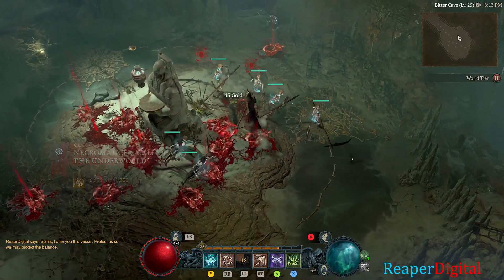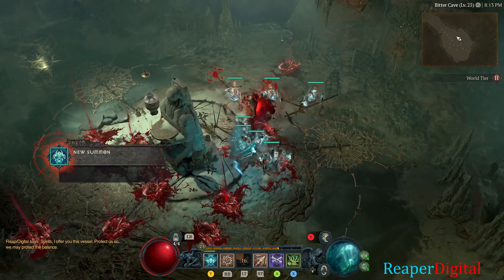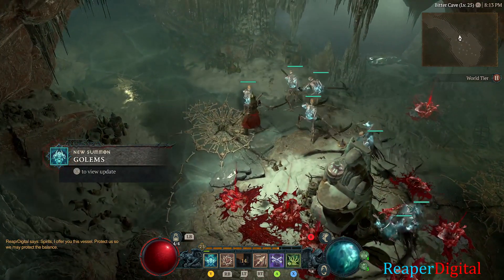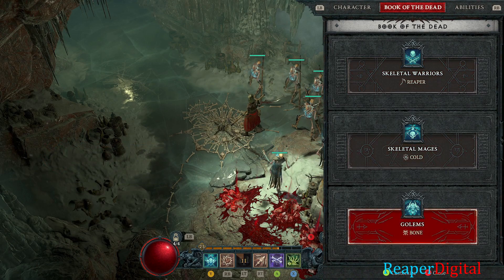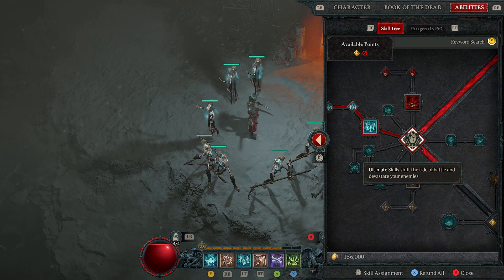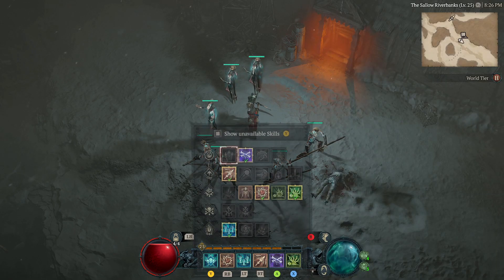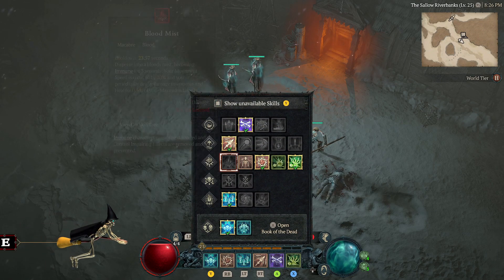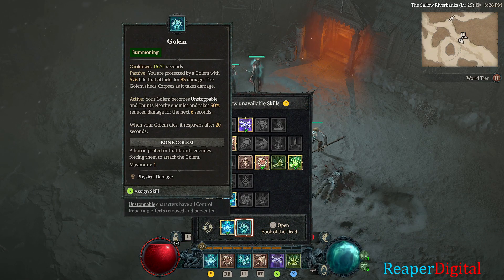How to Summon Golem - Diablo IV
I show you how to summon the Golem after completing the Necromancer Call of the Underworld mission on Diablo IV.

ReaperDigital.